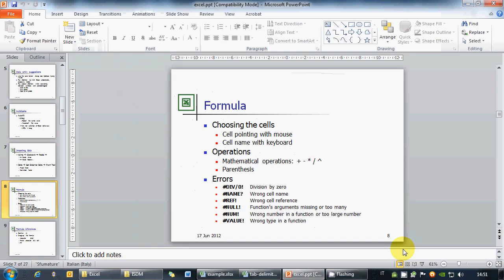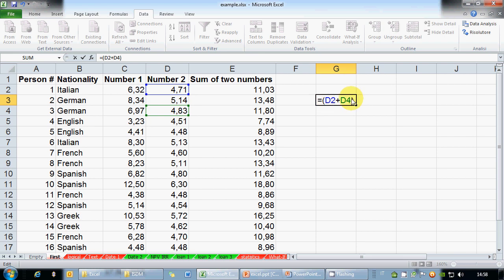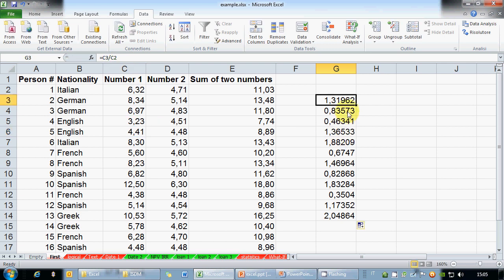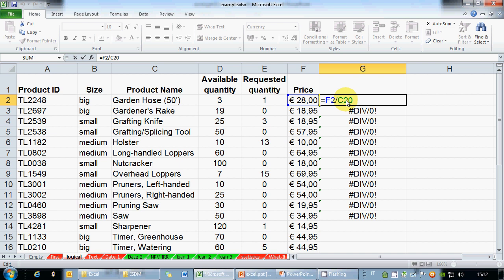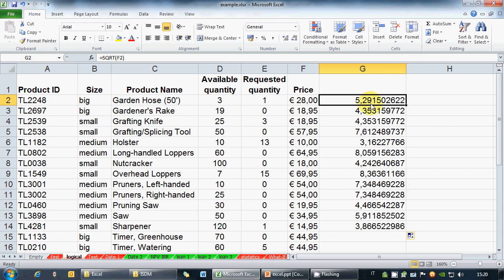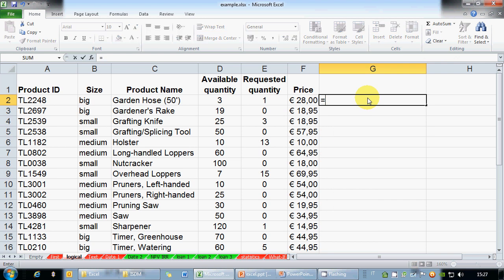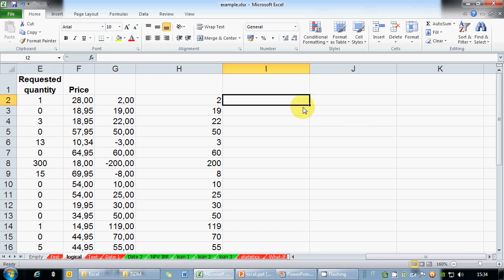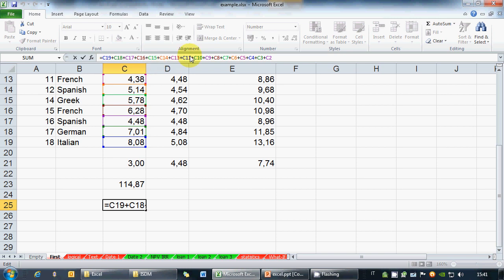Excel 02 ENG